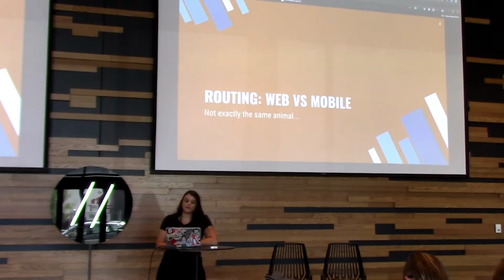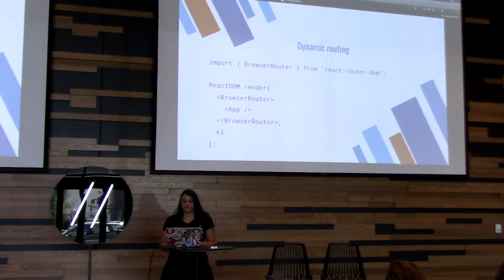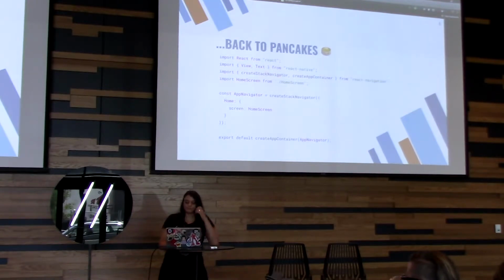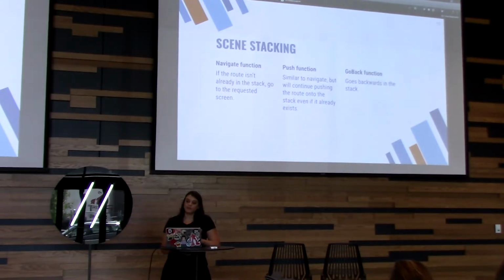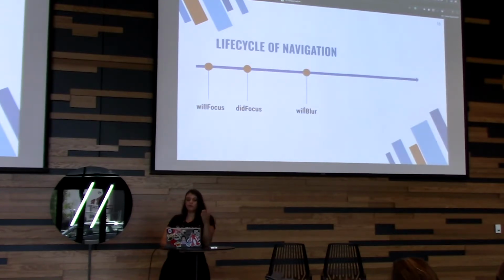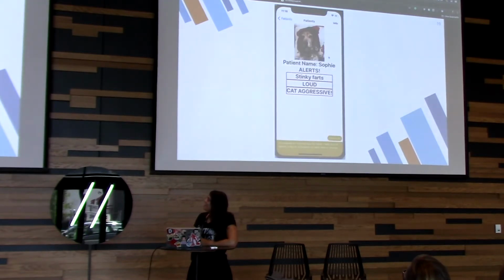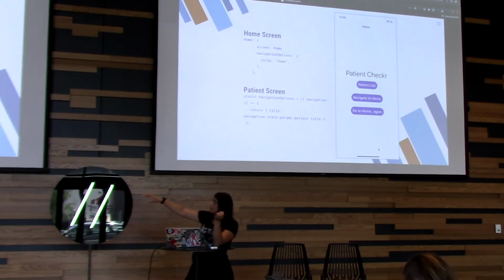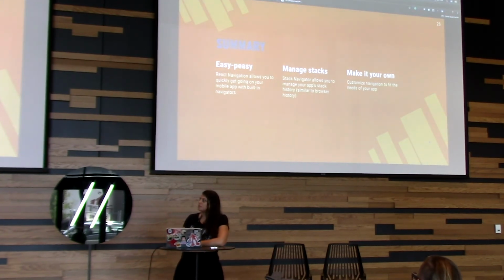It's Dangerous to go Alone, Take This: Navigating React Native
Gabi Procell

You're just getting into React Native with a brilliant, world-changing idea — but wait! How do you switch screens? What if you want fancy screen transitions? Let this talk be your pathfinder into all things navigation with React Navigation. Open your eyes to a world of routing, drawer navigation, tabbed navigation, passing parameters via navigation state — and so much more!